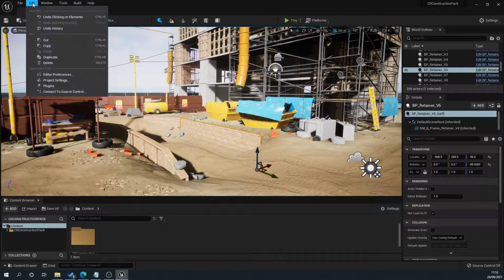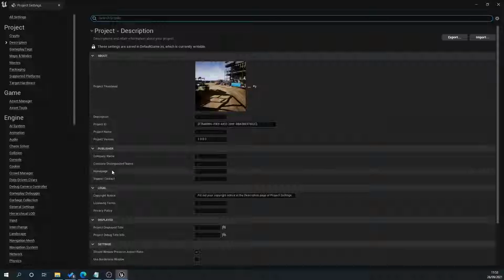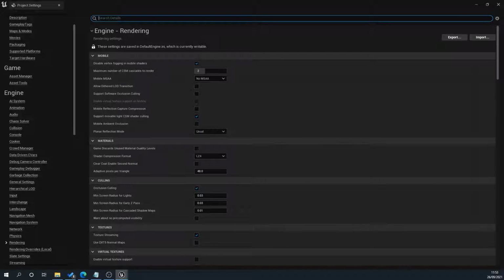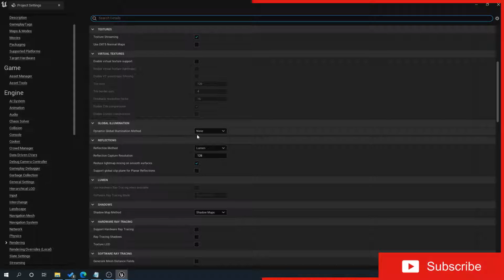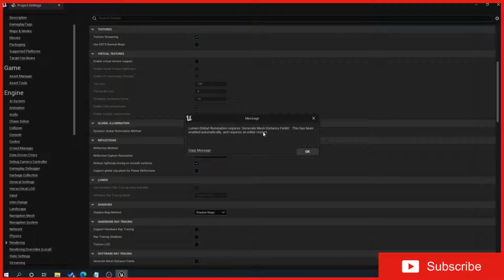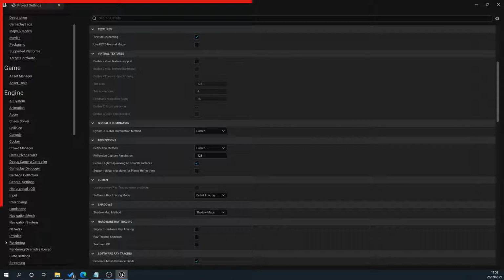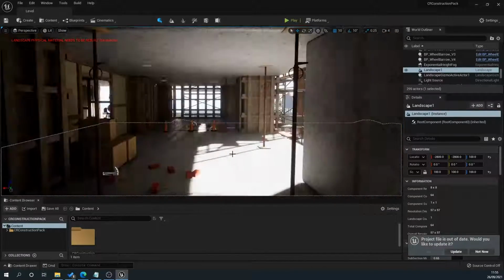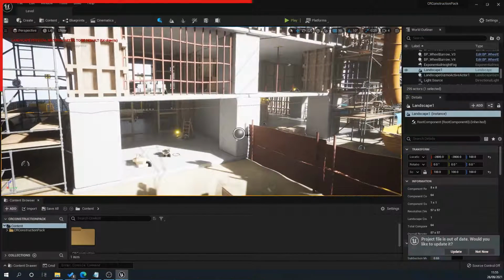How To Enable Lumen In Unreal Engine 5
In this video we look at How To Enable Lumen In Unreal Engine 5

Timestamps

00:00 - Intro
00:18 - Lets Go Already!